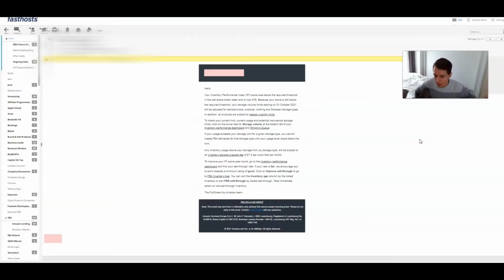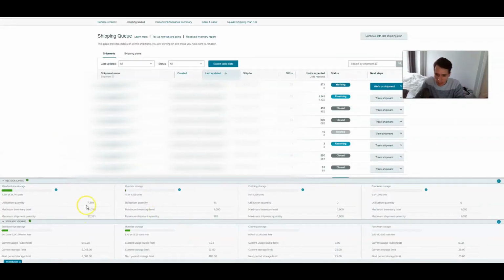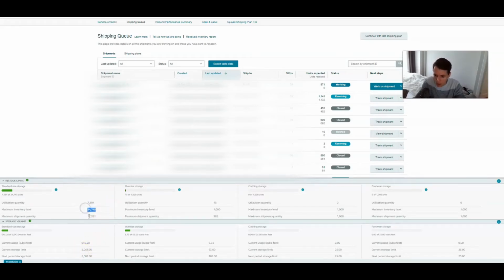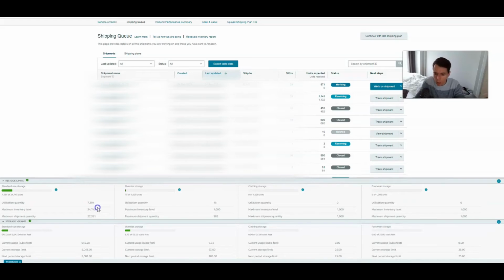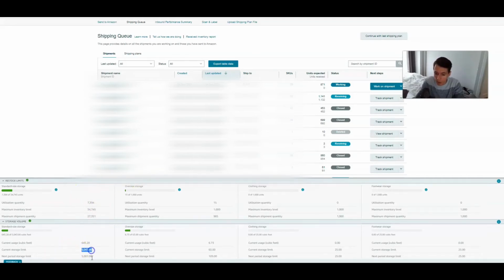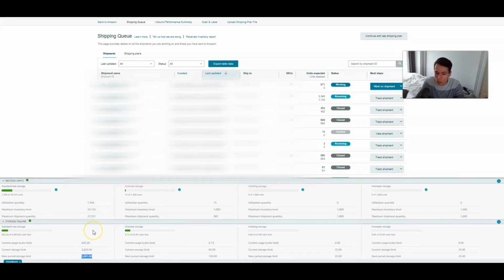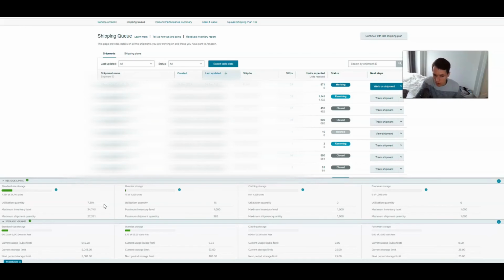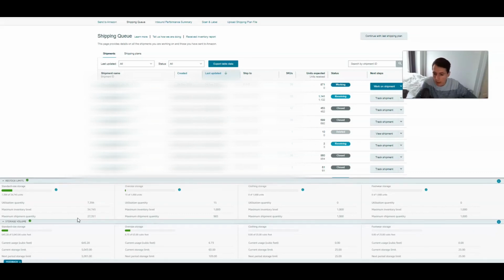The Results Are In! Your Storage Volume Might Impact Your Q4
Everyone should have got an email now about STORAGE VOLUME limits?

Maybe you have unlimited with IPI over 500, but maybe you are below this and want to know how that will impact you.

If you're interested in profit protector pro then grab it